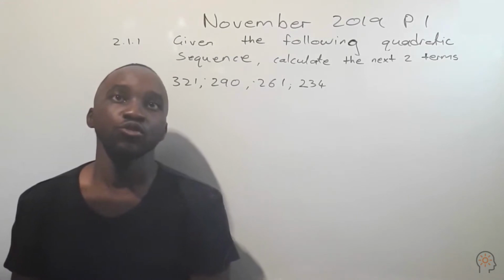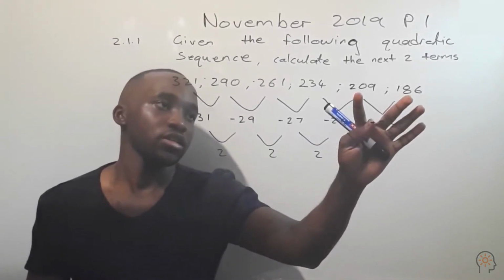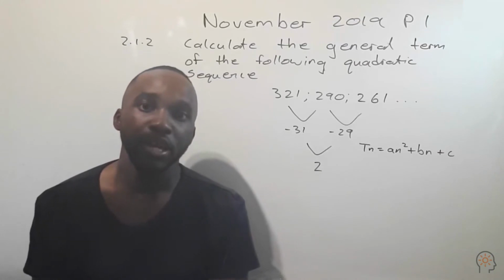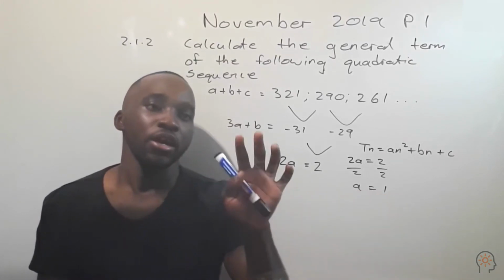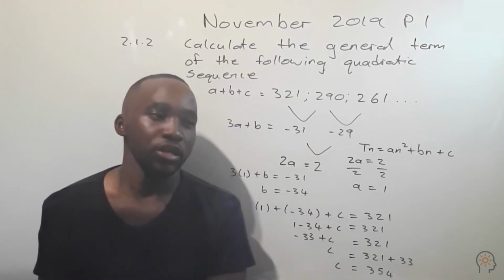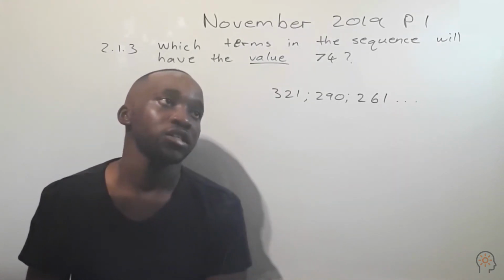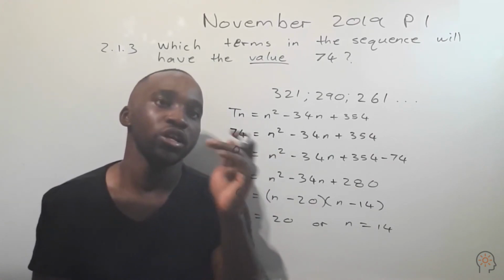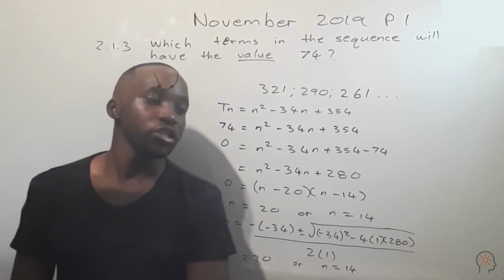Sequence and Series Grade 12: Quadratic Number Patterns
Delve into quadratic number patterns with this Grade 12 sequences and series tutorial! This video explains how to identify, analyze, and work with quadratic sequences, including finding general terms and solving related problems. Learn the techniques to recognize quadratic patterns and apply them effectively in your studies. Ideal for students looking to deepen their understanding of number patterns and enhance their problem-solving skills. Watch now to master quadratic sequences and series!